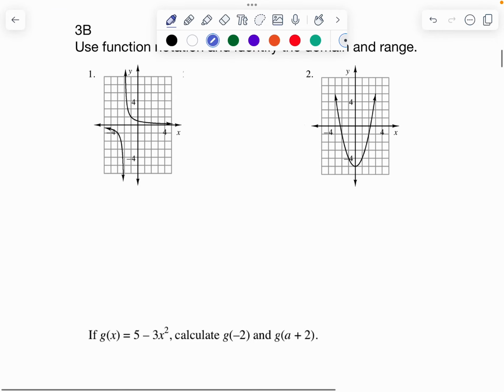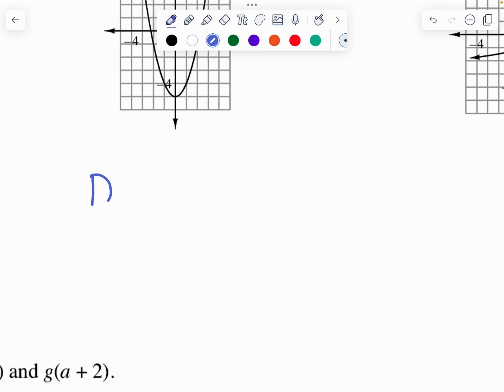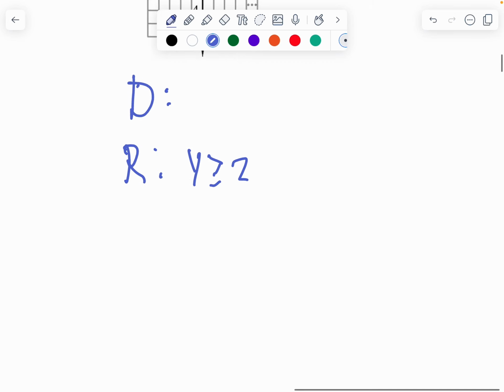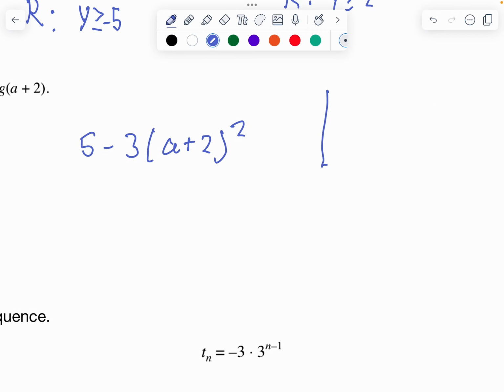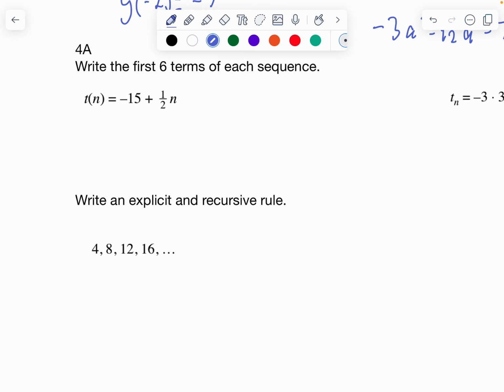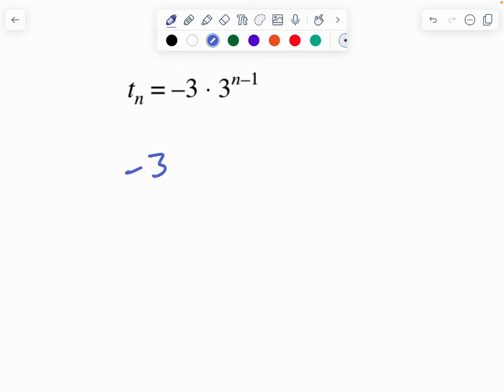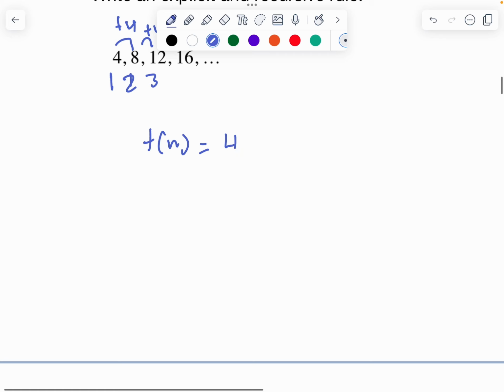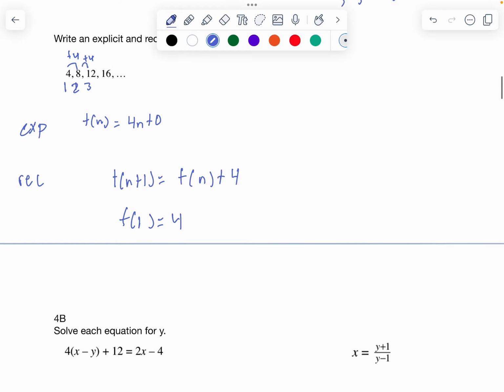Algebra final page 2 review